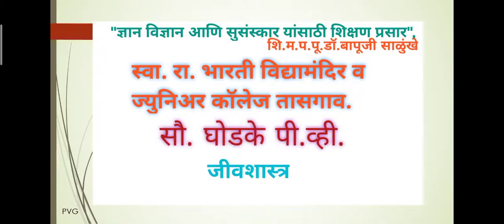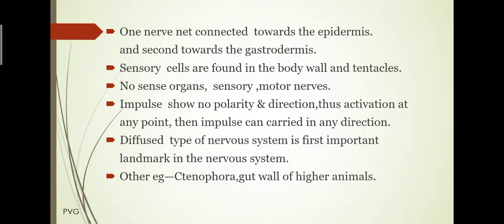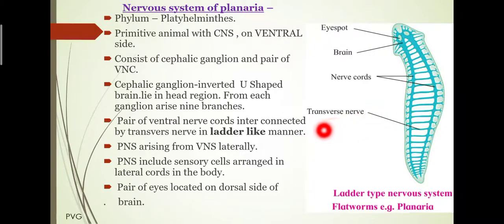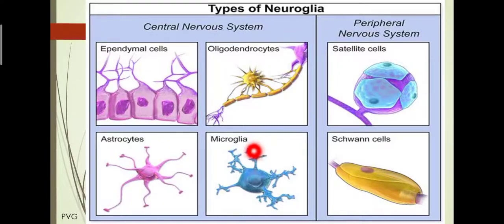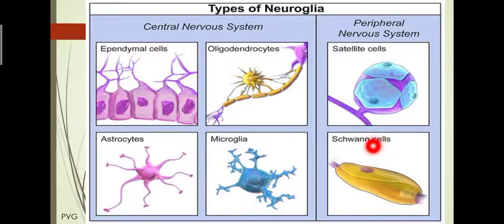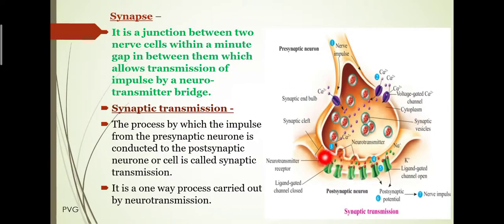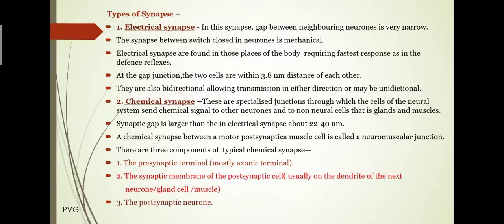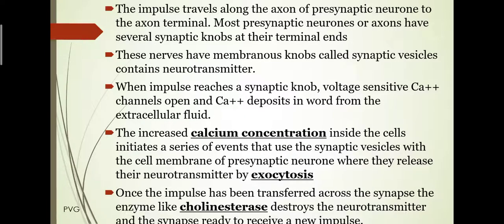Control and Co-ordination-Lect 1(XII)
Nervous system-Hydra,Planaria, Synapse...